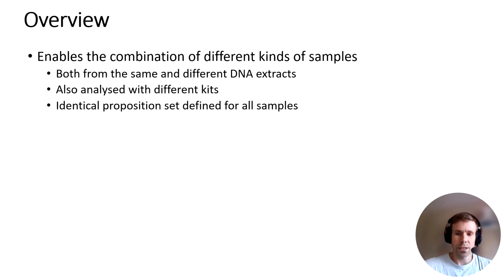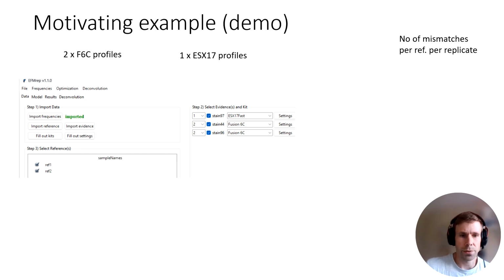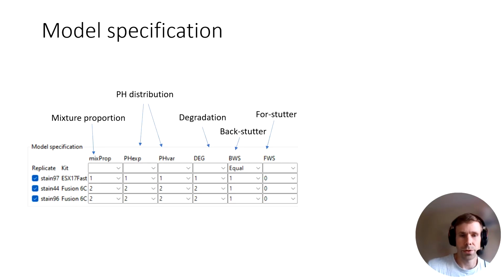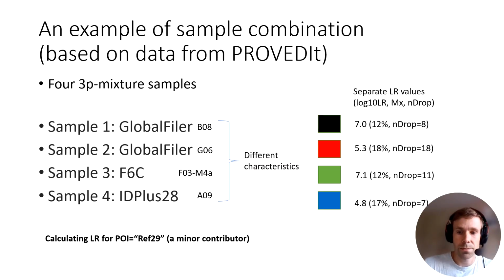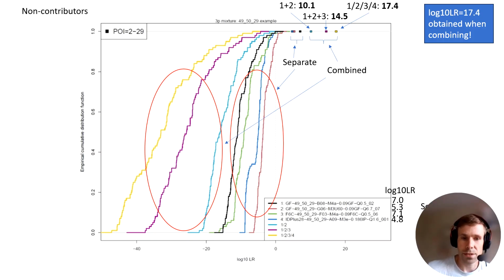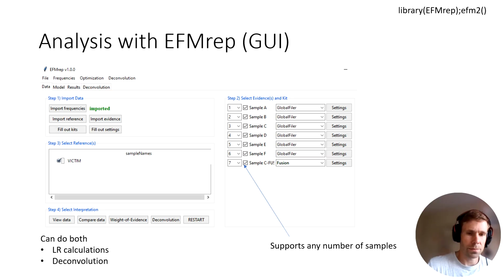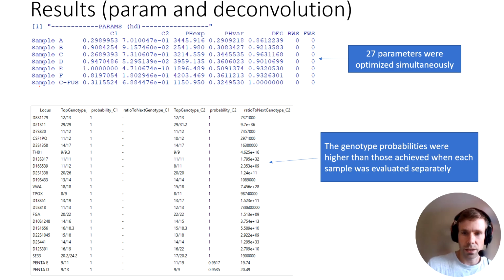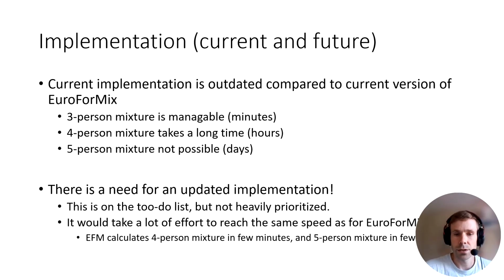EFMrep presentation (E-learning)